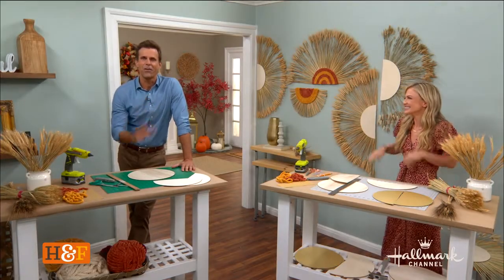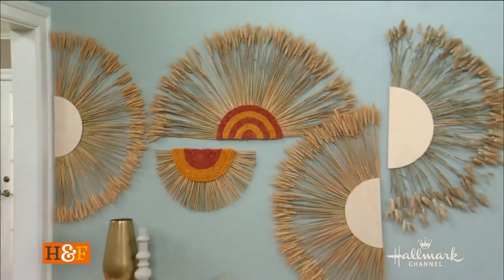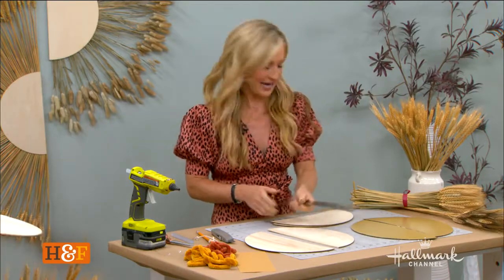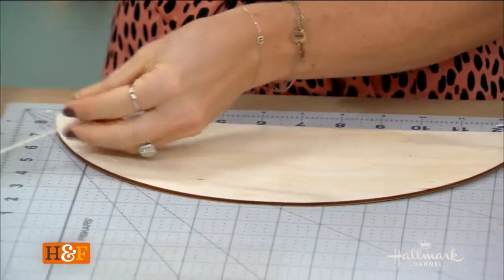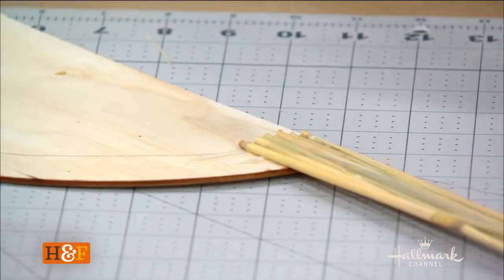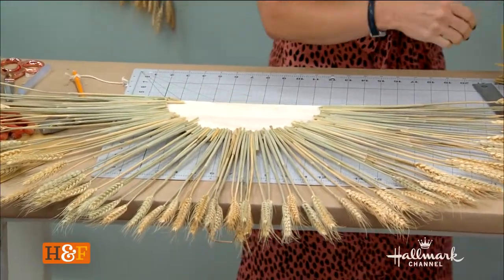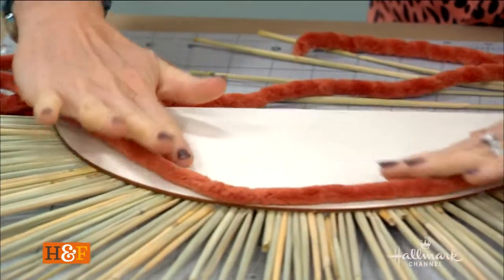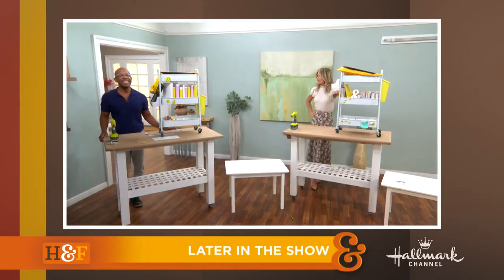DIY Wheat Wall Art